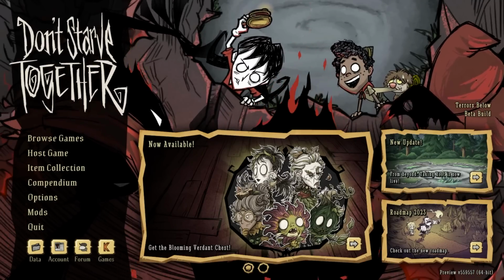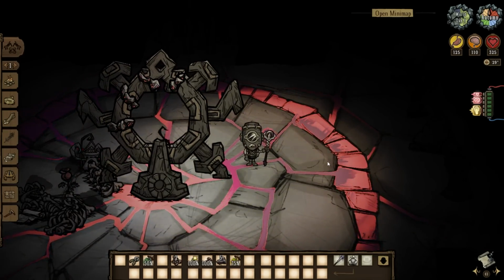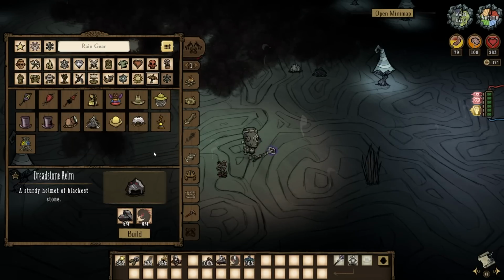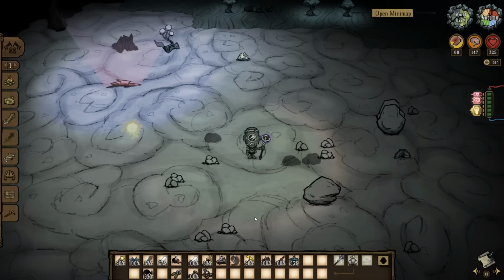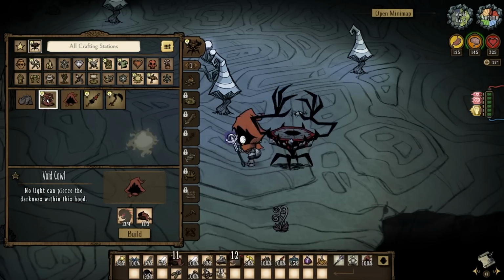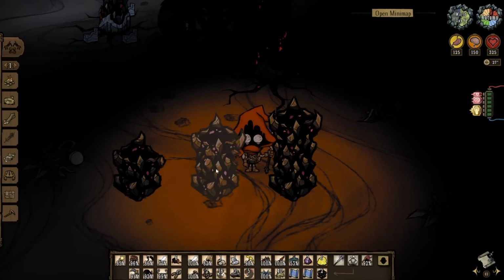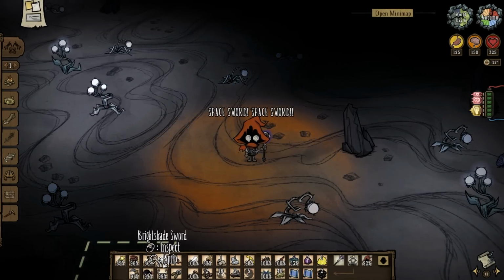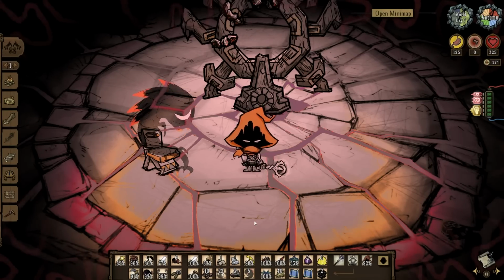NEW Don't Starve Together Update: More Rifts, New Shadow Creatures & Items! (Terrors Below Beta)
There are now rifts in the caves to go with the ones already on the surface. New shadow creatures, clothing, tools and more will be discussed in this video.

Don't Starve Together is an adventure indie simulation video game developed and published by Klei Entertainment  It was released on the 15th of December 2014 and was released from Early Access on the 23rd of April 2016.